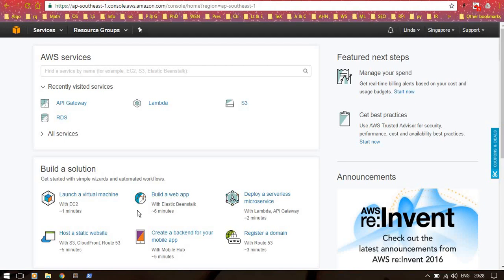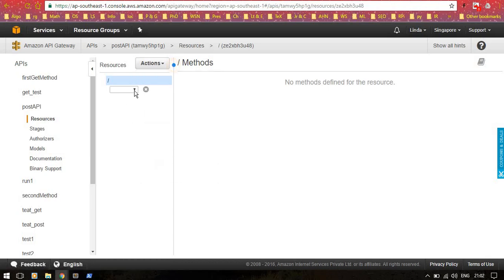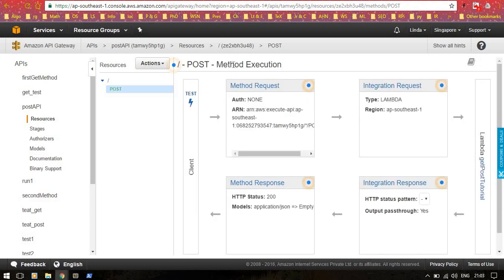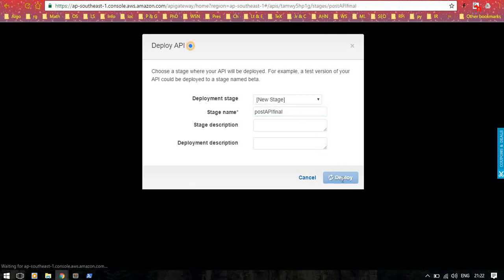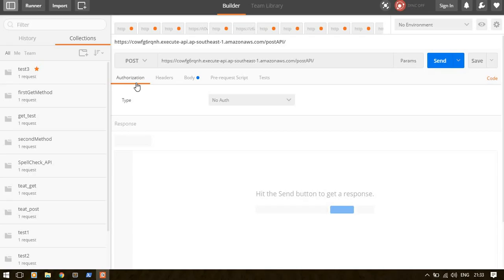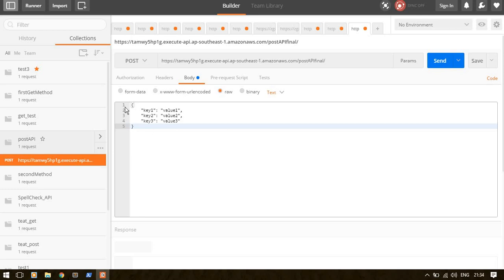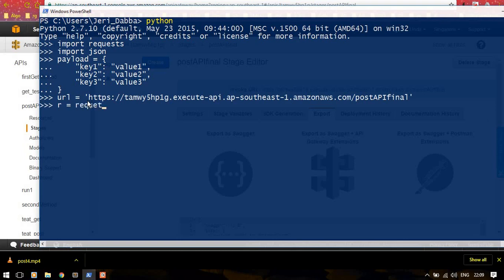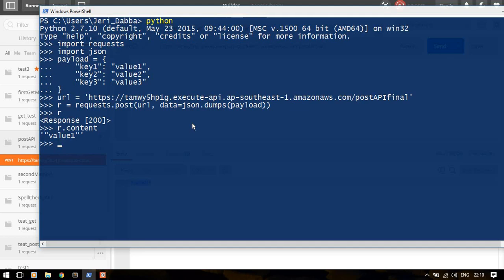Creating a POST Api From a Lambda Function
In this video a POST Api is created from a lambda function created in the previous video